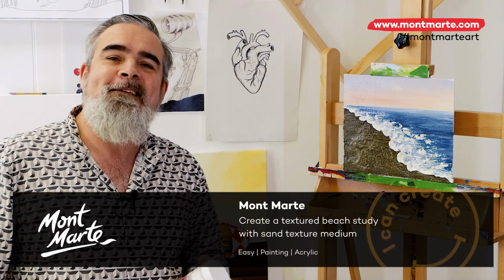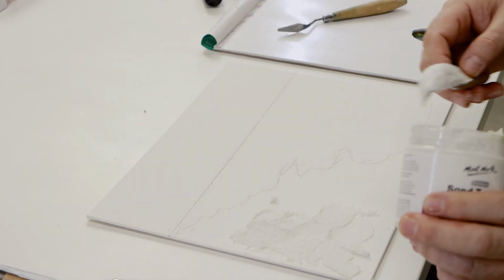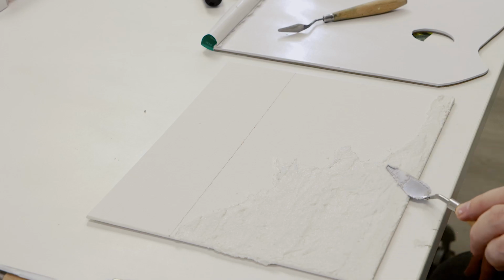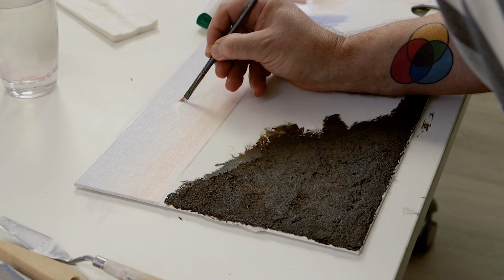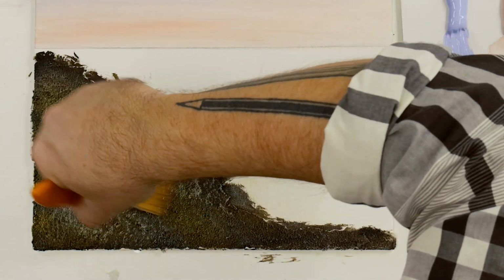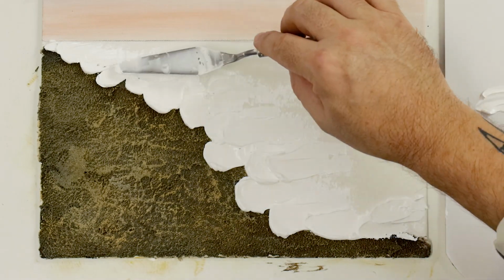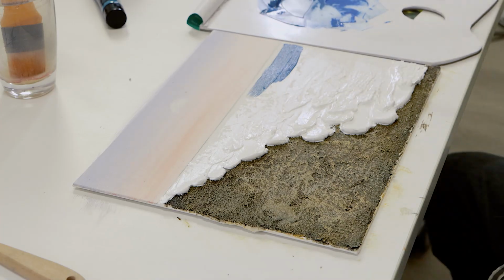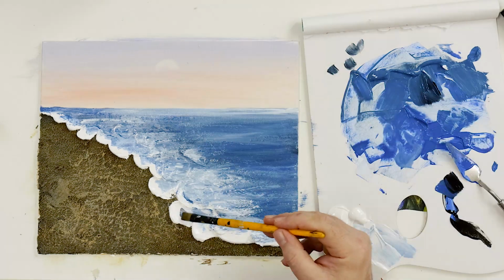Create a sand texture beach painting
Calling all art enthusiasts. We've got a thrilling challenge for you! This week, we're going to guide you through every step of the process to create an incredible textured beach painting.

Create this project with:

✔️ MSCH7527 Acrylic Colour Paint Signature 75ml (2.5 US fl.oz) Tube - Burnt Umber
✔️ MSCP1236 Acrylic Colour Pastel Paint Set Signature 12pc x 36ml (1.2 US fl.oz)
✔️ MSCH7501 Acrylic Colour Paint Signature 75ml (2.5 US fl.oz) Tube - Titanium White
✔️ MSCH7505 Acrylic Colour Paint Signature 75ml (2.5 US fl.oz) Tube - Yellow Ochre
✔️ MSCH7519 Acrylic Colour Paint Signature 75ml (2.5 US fl.oz) Tube - Cobalt Blue
✔️ MSCH7532 Acrylic Colour Paint Signature 75ml (2.5 US fl.oz) Tube - Lamp Black

Tag montmarteart or @montmarteart for a chance to be featured!